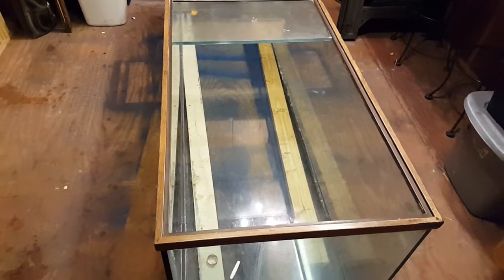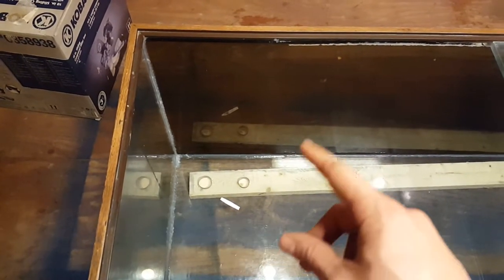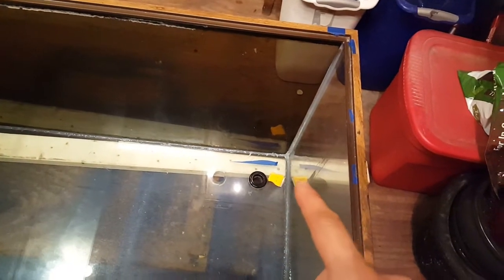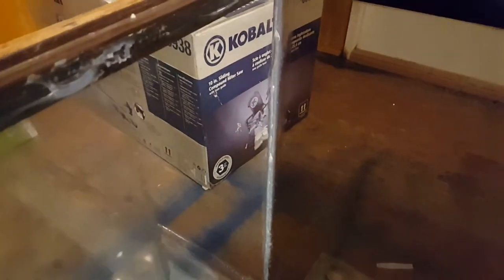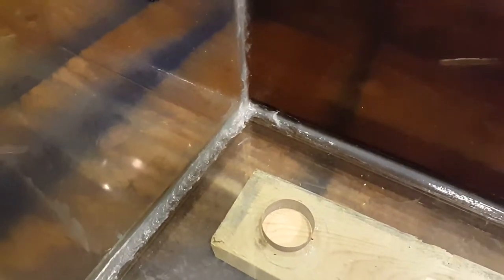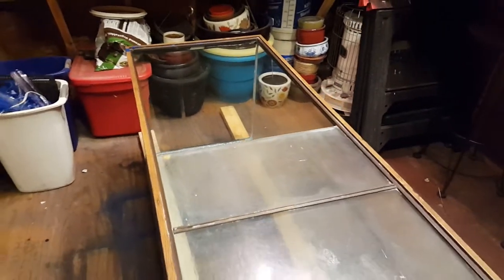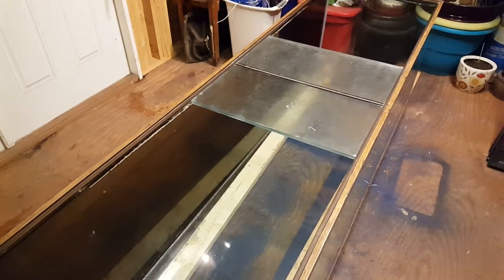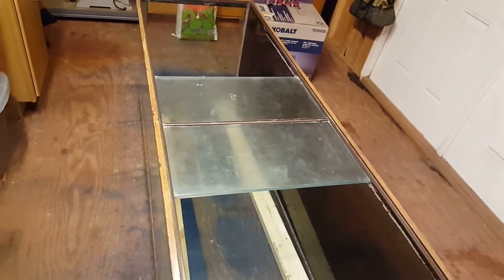Bad seal and 149 subscribers!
A quick update of an ongoing project and an exciting announcement about this channel!